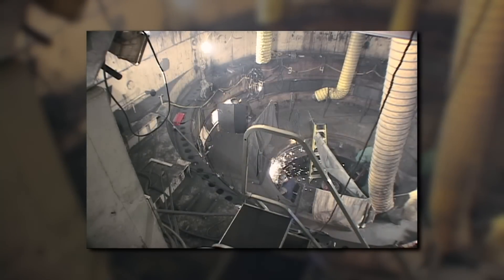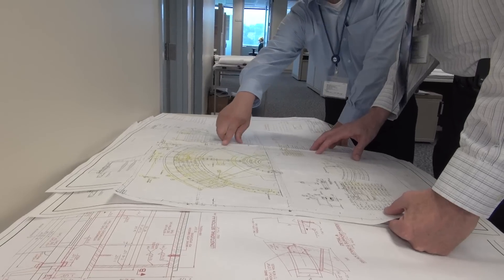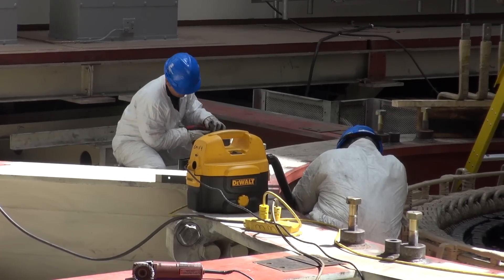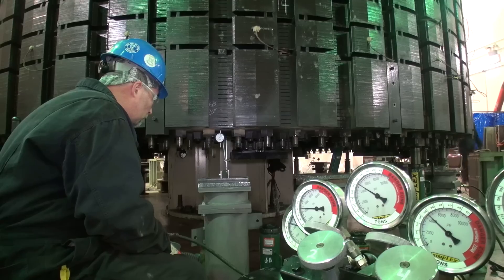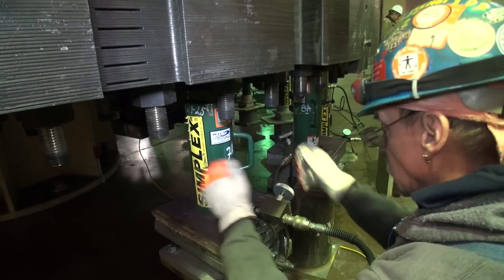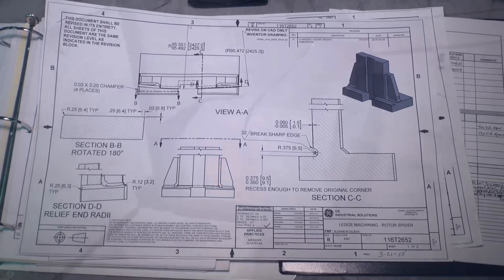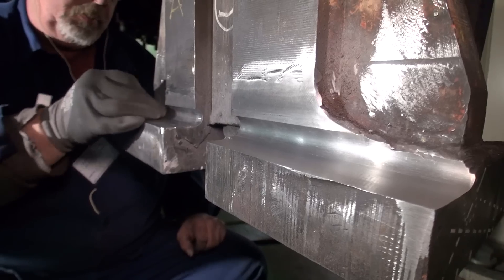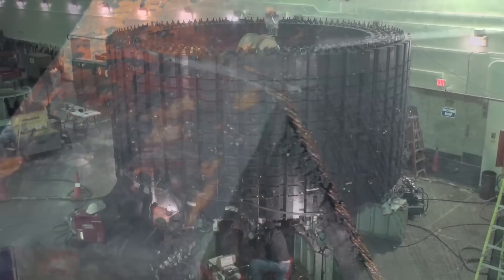BLENHEIM-GILBOA UNIT 3 BACK IN SERVICE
See how NYPA anticipated and developed a successful plan to repair cracks at Blenheim-Gilboa’s Unit 3.

Remarks from Brian Saez, Regional Manager-CNY,
Peter Ludewig, Director, Hydro Engineering and
Andy Guan, Project Manager-CNY.